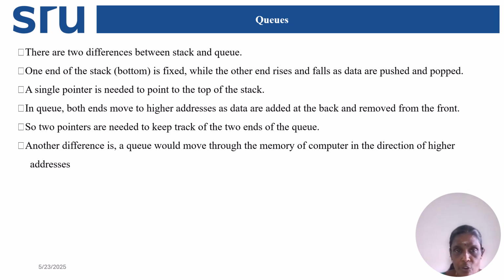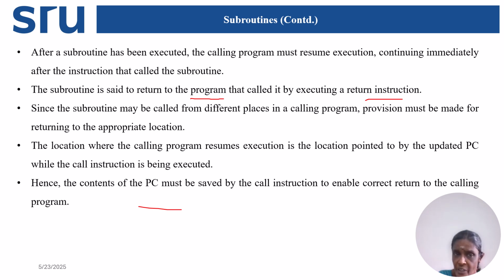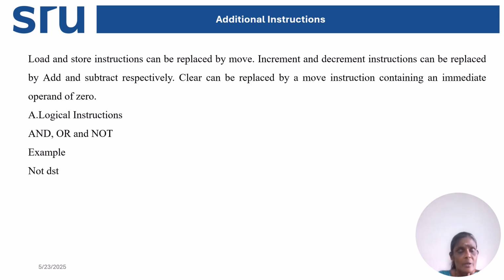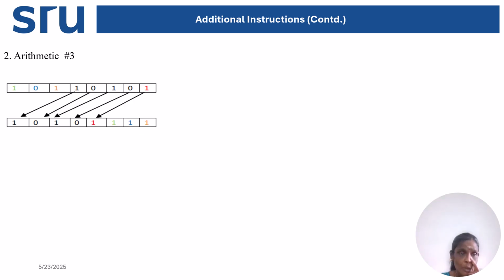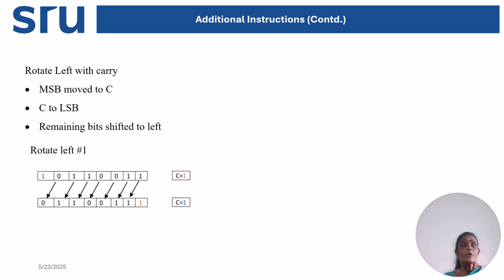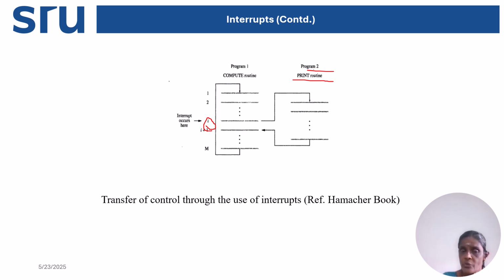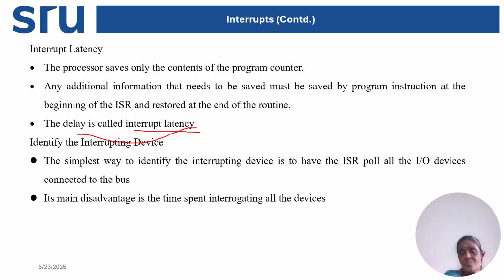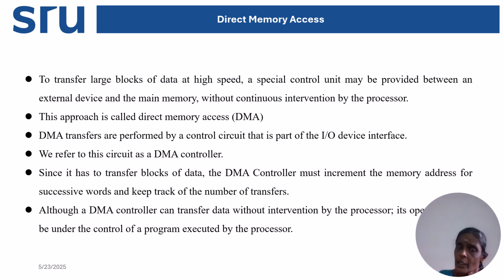Accessing I/O Devices